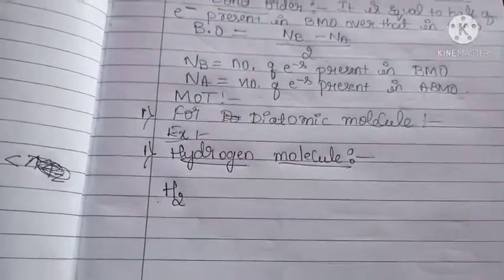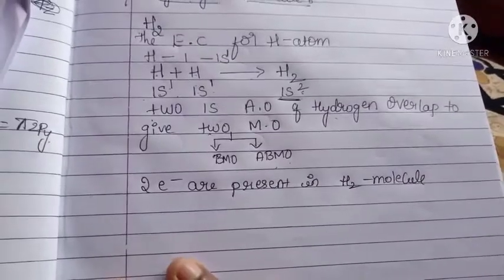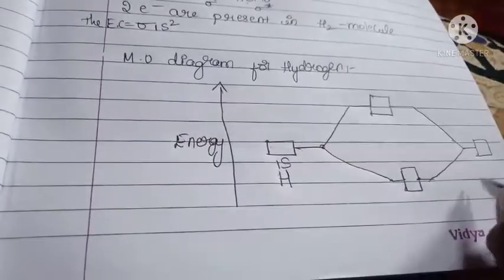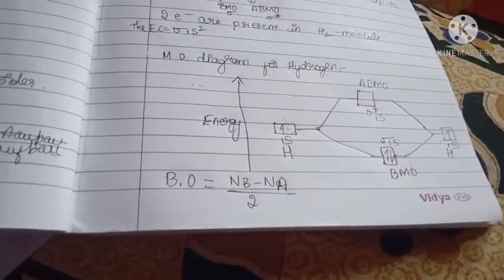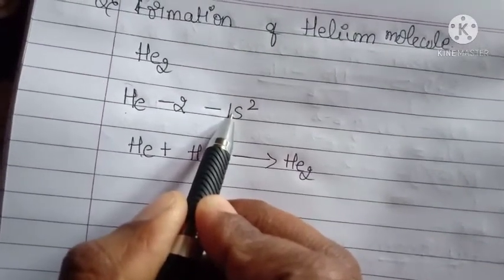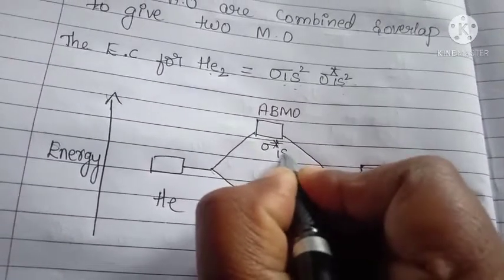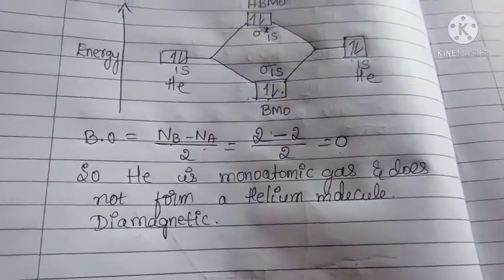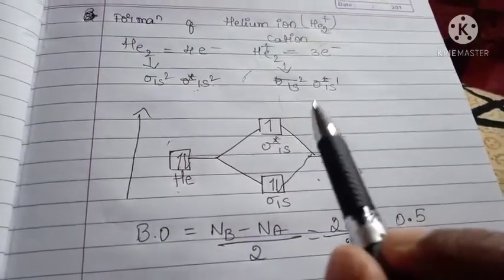MOT video 02